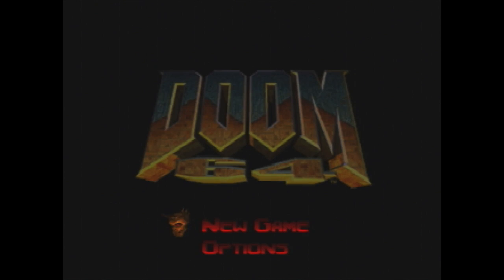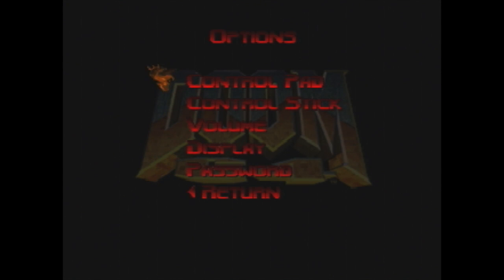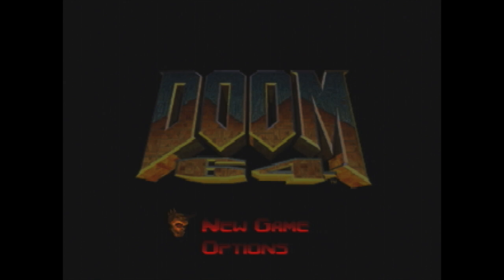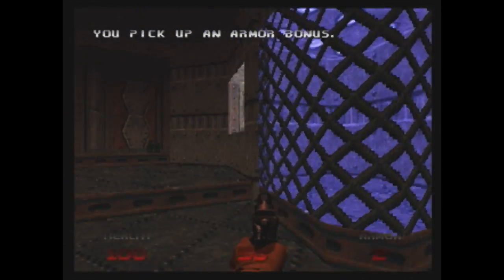Doom 64 With Commentary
I love Doom 64. This is just me talking about why and showing a bit of gameplay.